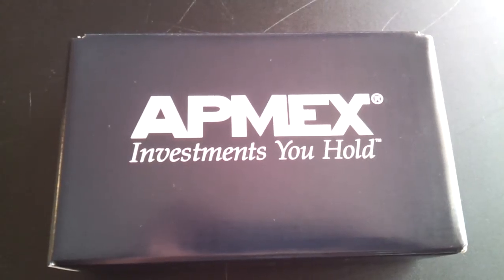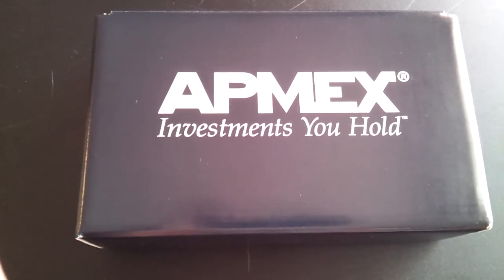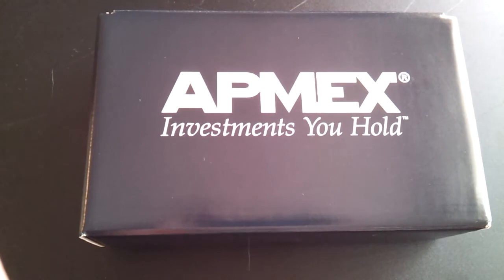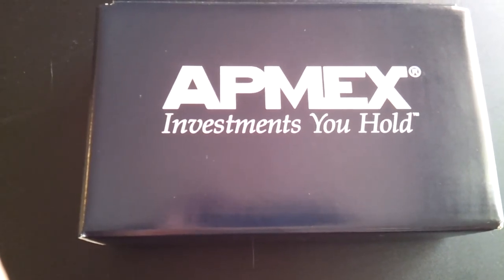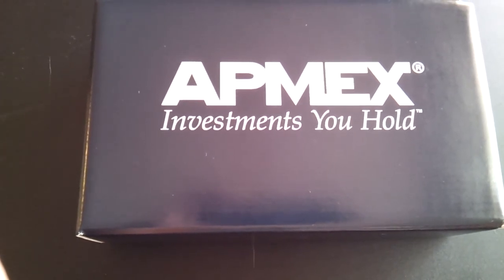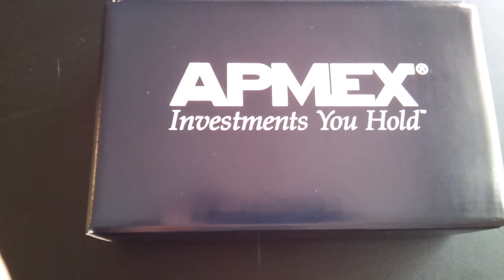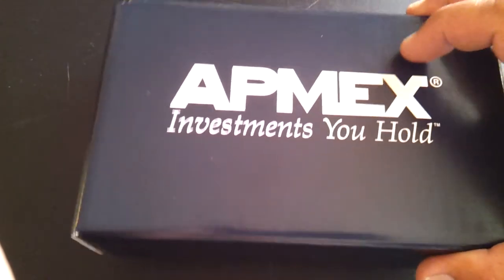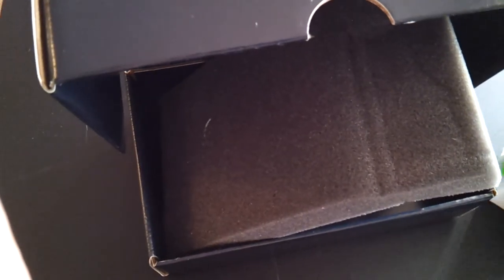Apmex new box new bargains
Package from APMEX.
My link to preservation of wealth. Whole sale bullion and a home business opportunity.